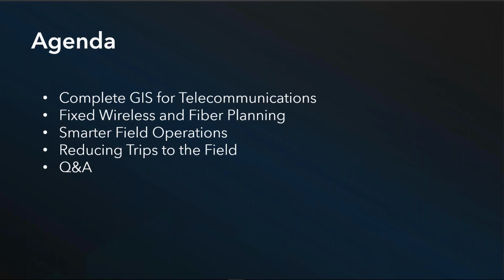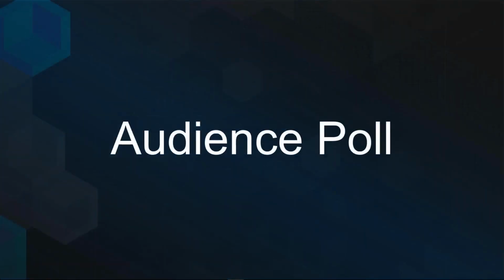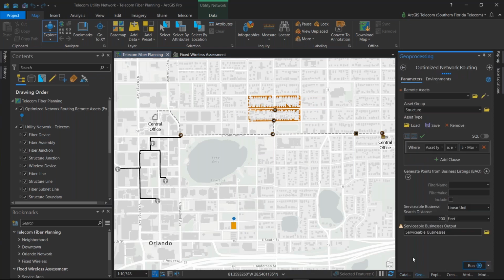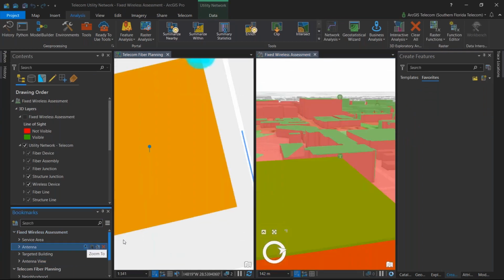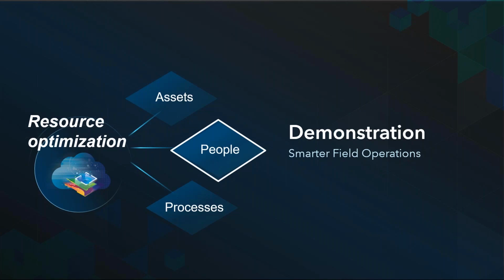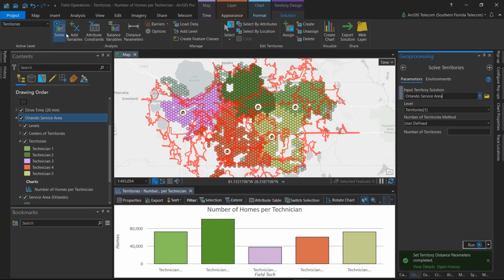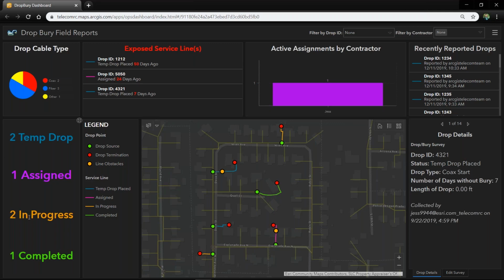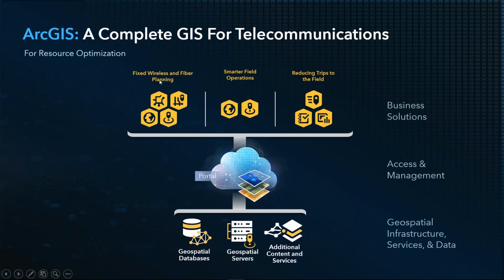Telecommunication Webinar: Resource Optimization with ArcGIS